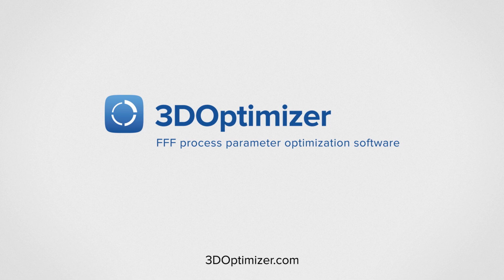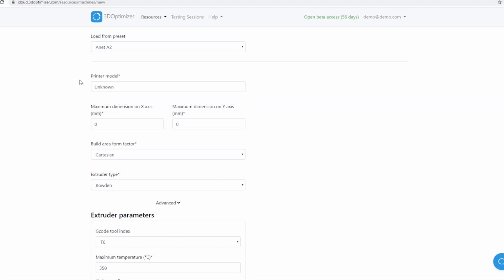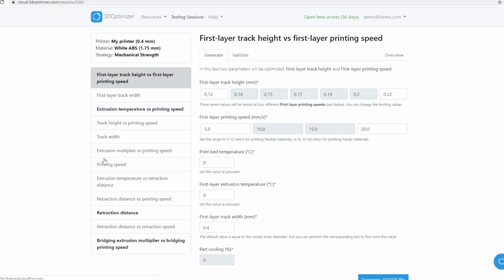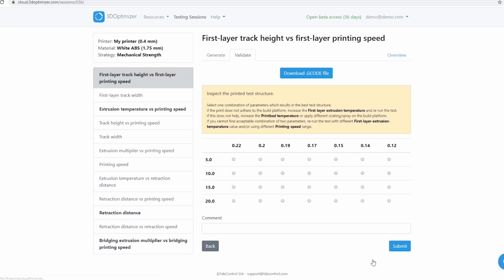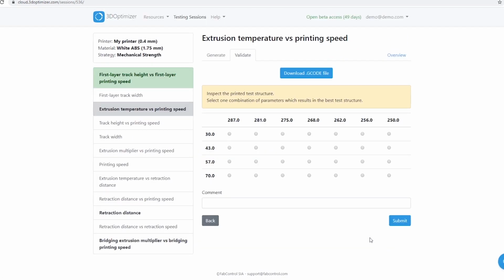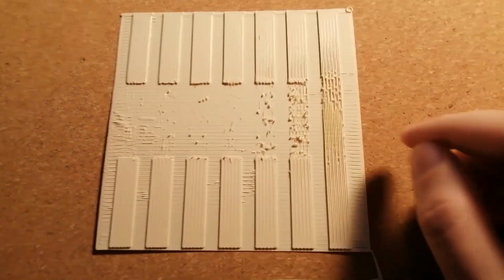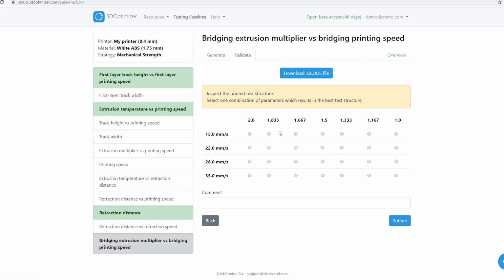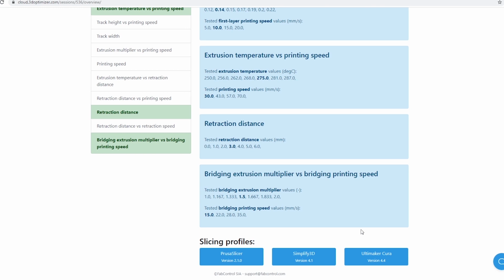3DOptimizer Introduction (3D printing setting optimization)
3DOptimizer is a tool for systematically determining the perfect print settings for a 3d printer and material combination. Eliminate guesswork with 3DOptimizer.